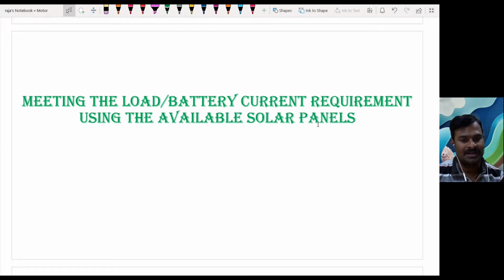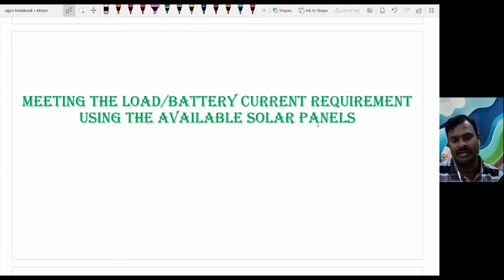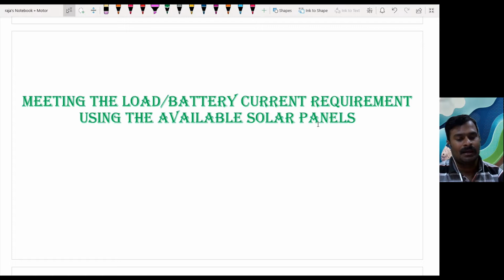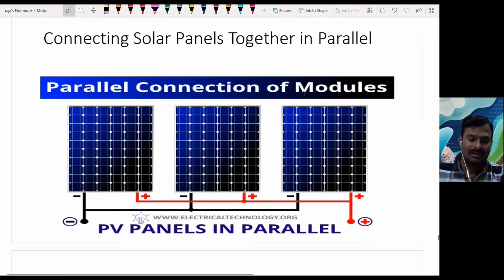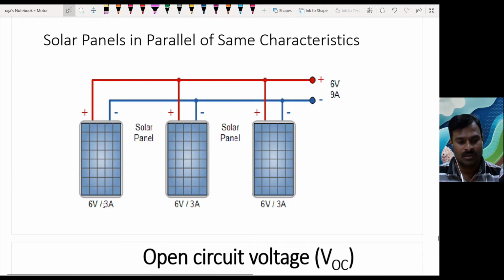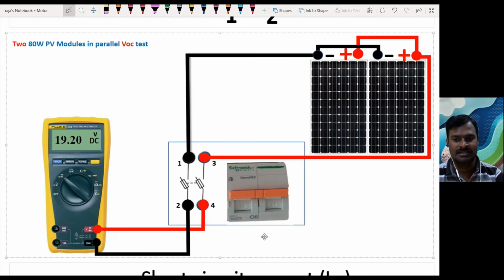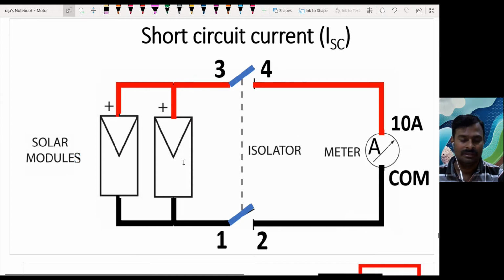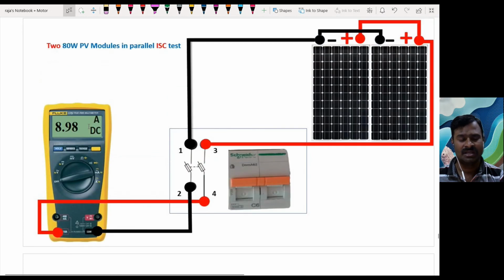Meet the current requirement of battery bank to feed the load using available solar panels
meeting the load requirement by connecting the solar panels in parallel
measuring the short circuit current and open circuit voltage of an given solar panel
demonstration video for the parallel connection and measurements